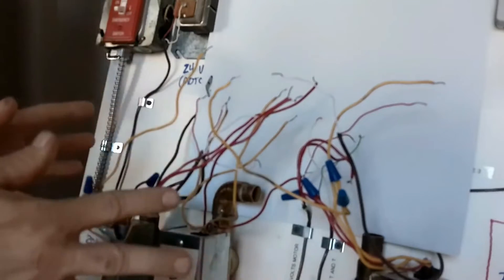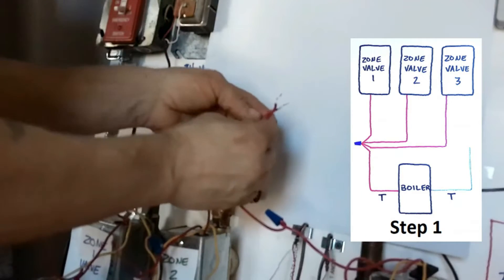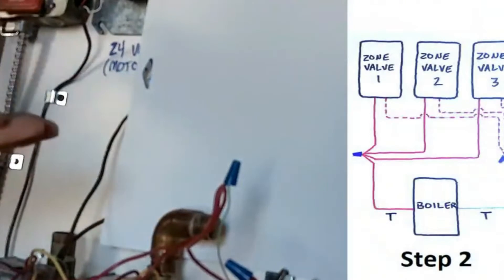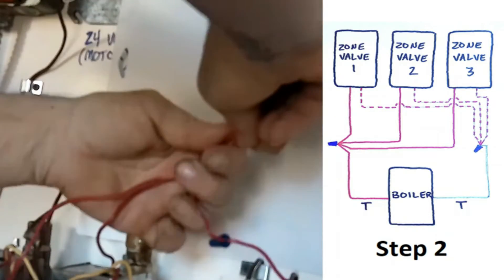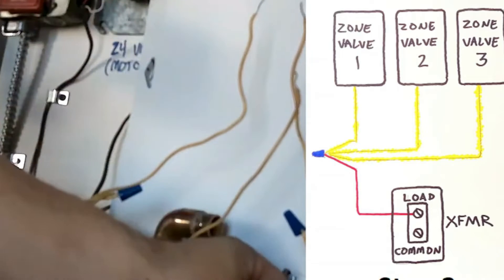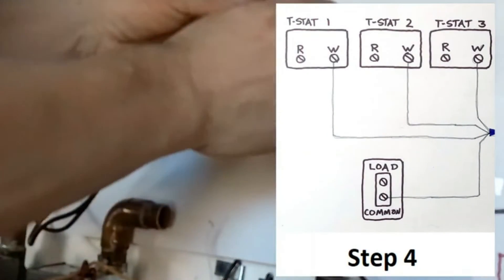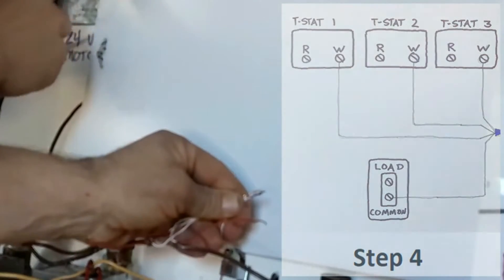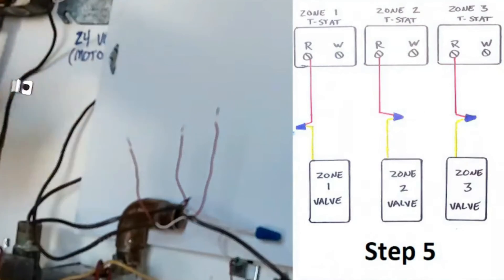Zone Valve Wiring In 5 Easy Steps (1 Minute Version)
Learn how to quickly wire in multiple zone valves on a boiler in 1 minute.